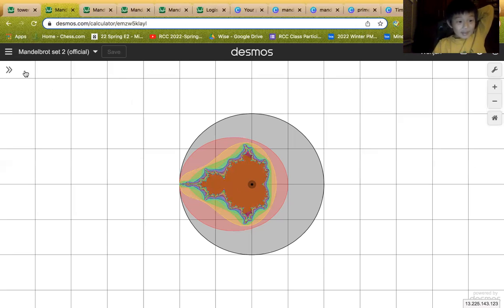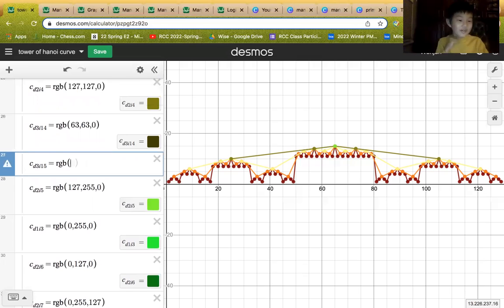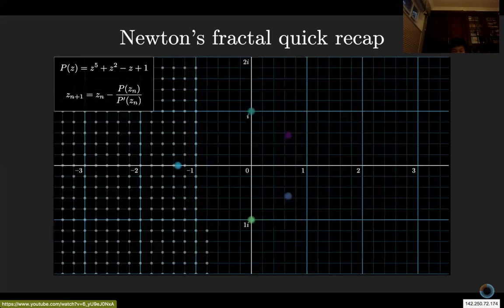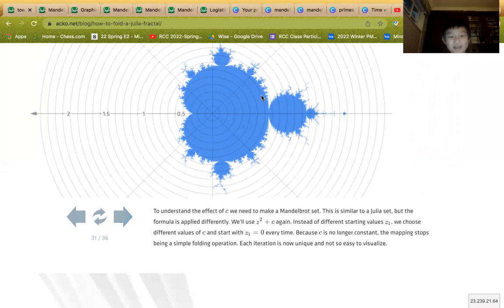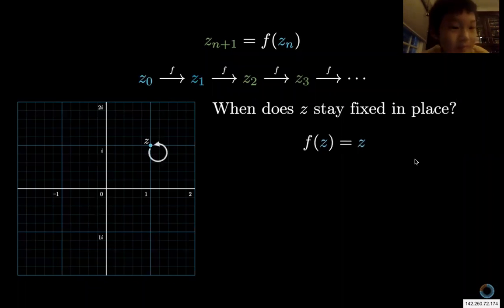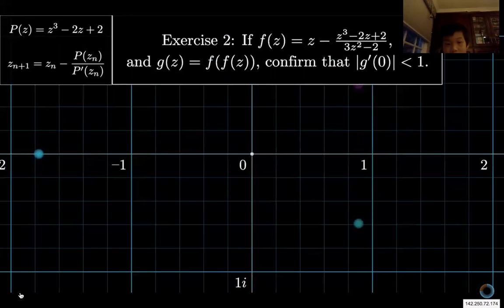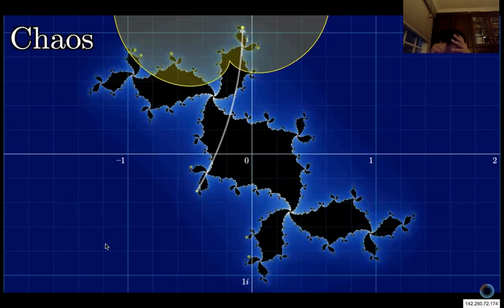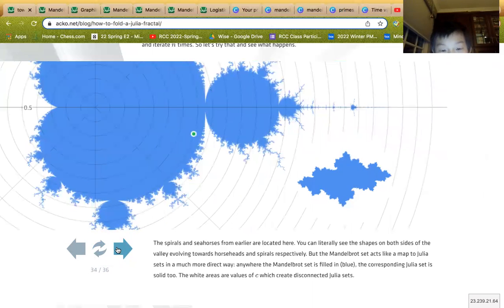The mandelbrot set 2 resolution (Mandelbrot set series video 4)